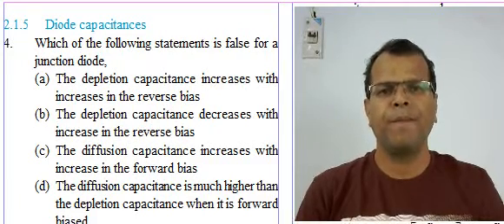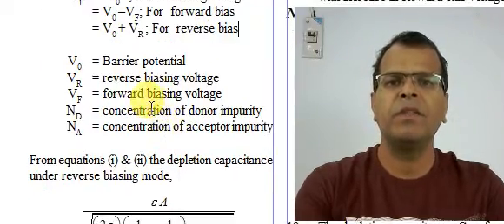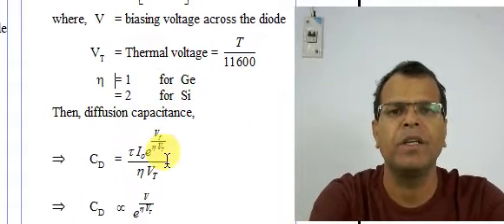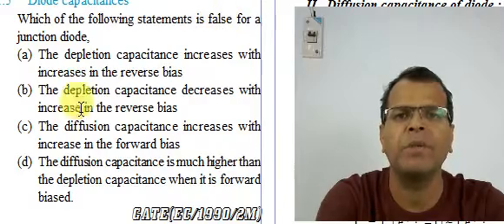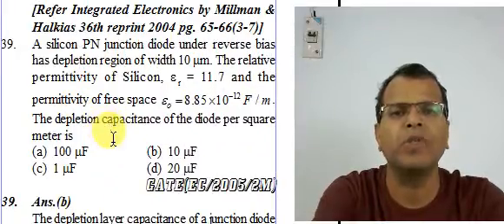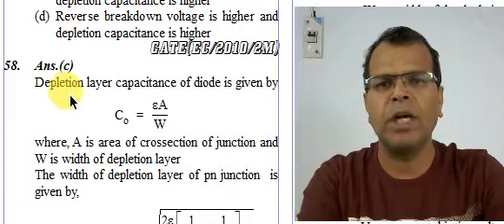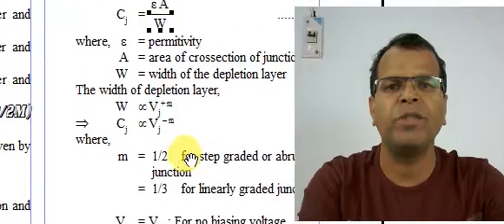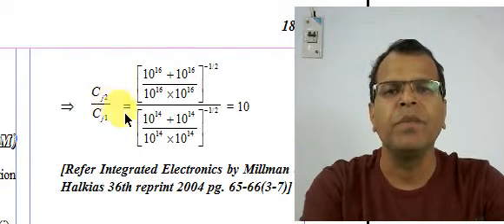EDC & AE Diodes Lect 9 Diode capacitances GATE Questions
This video presents solutions of all the GATE questions which appeared till date from diodes capacitances.